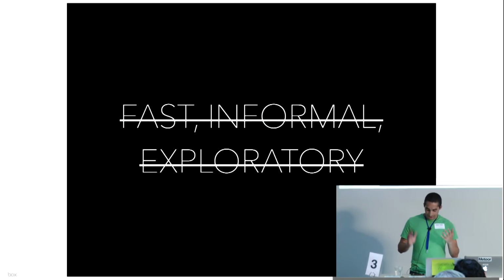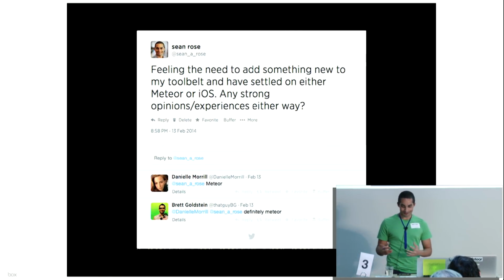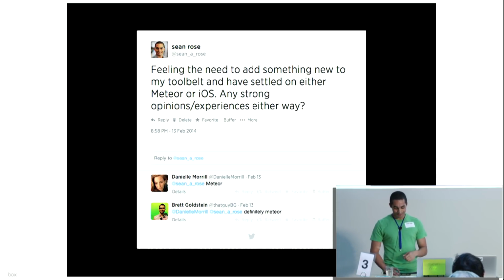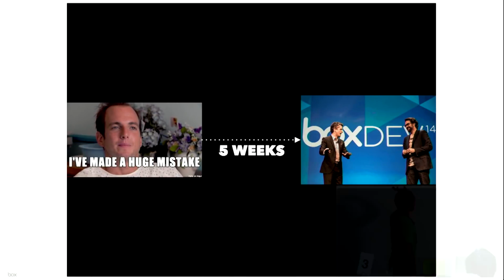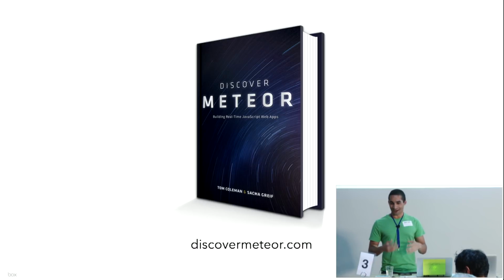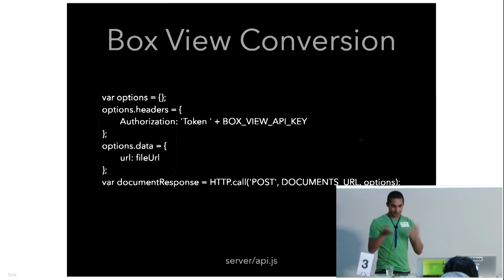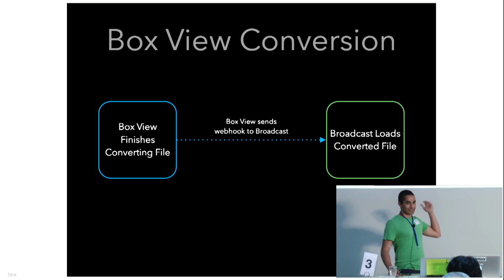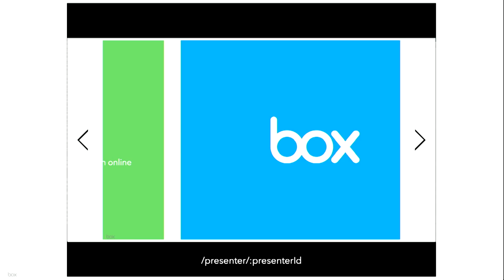Box: Instant realtime presentations with Box View -- June Devshop SF